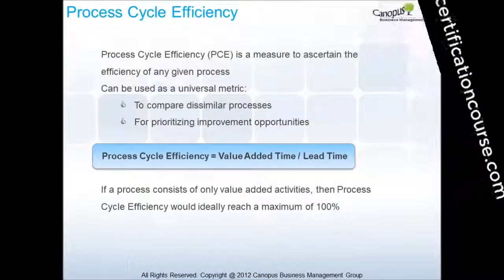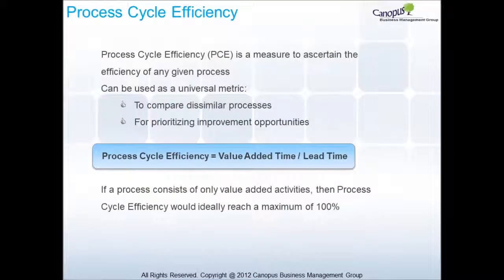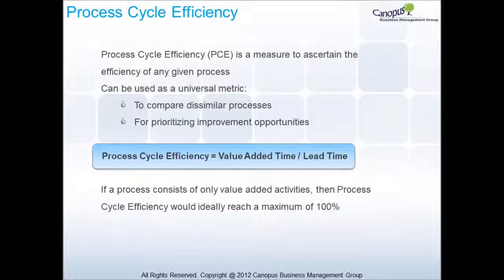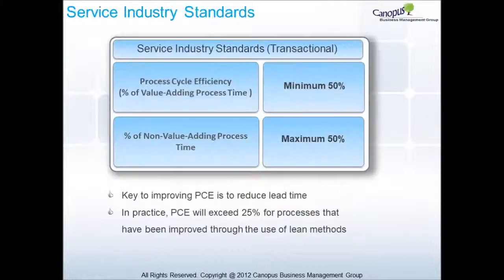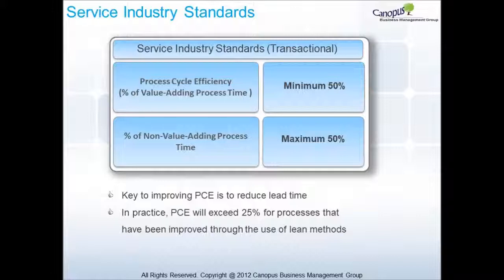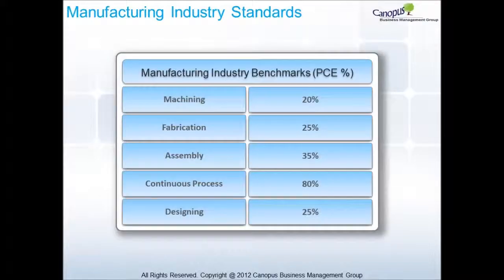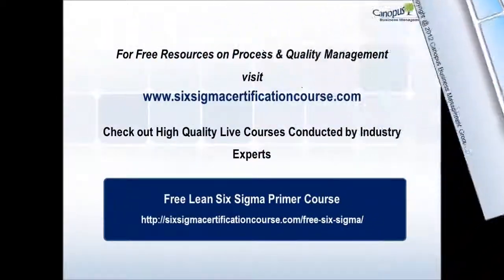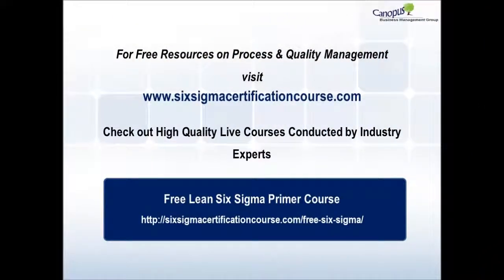Process Cycle Efficiency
Learn Process Cycle Efficiency in this video

ProcessCycleEfficiency (PCE) also known as FlowEfficiency / ValueAddRatio is a measure to ascertain the efficiency of any given process.